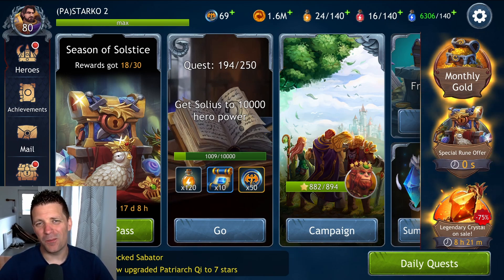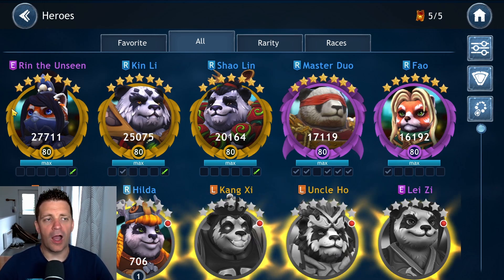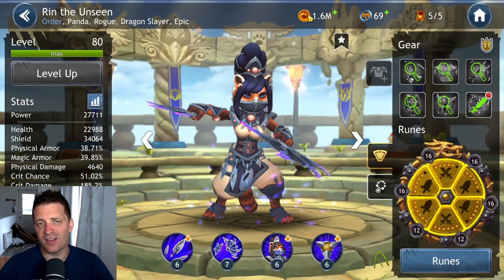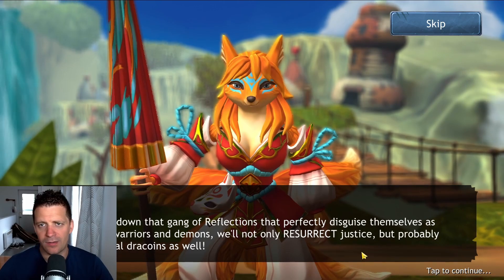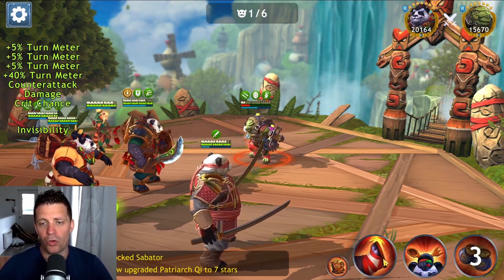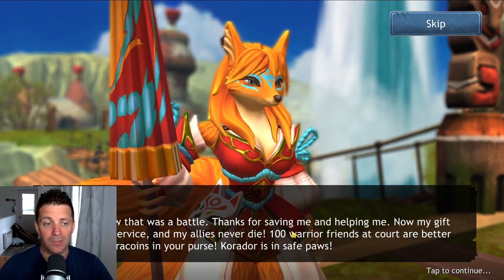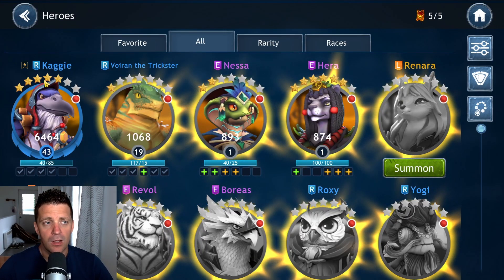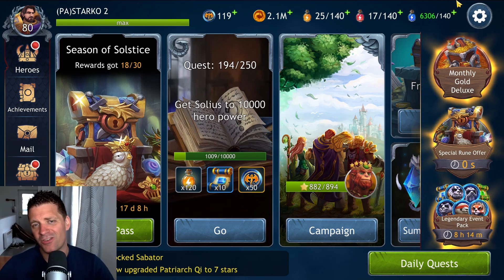CLEARING RENARA LEGENDARY EVENT STAGE 7 | DRAGON CHAMPIONS